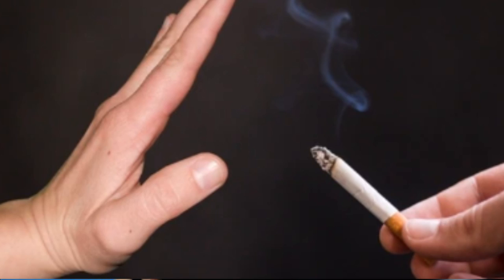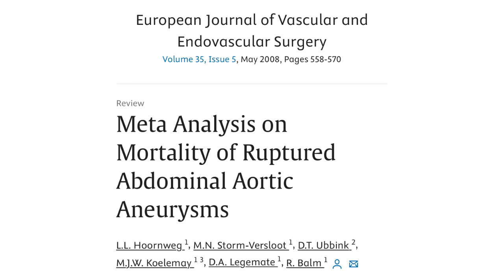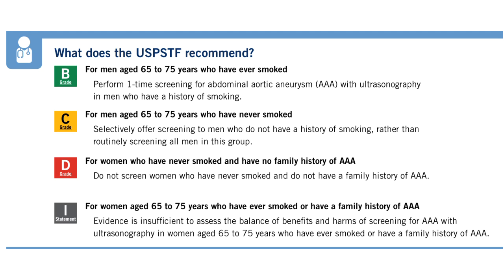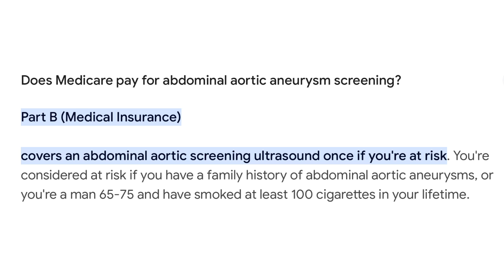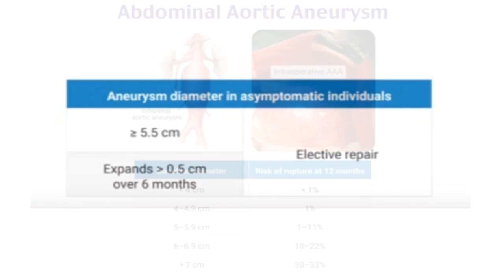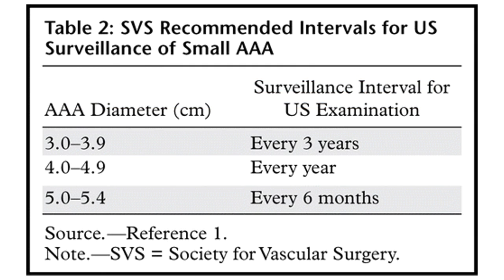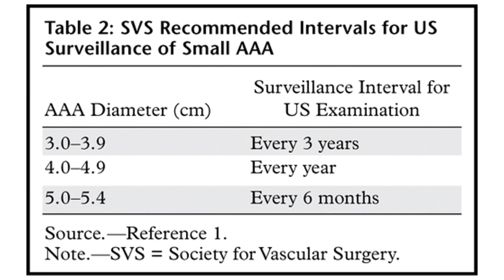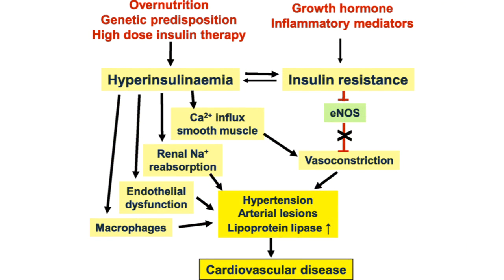Avoid an 80% death rate by doing this...